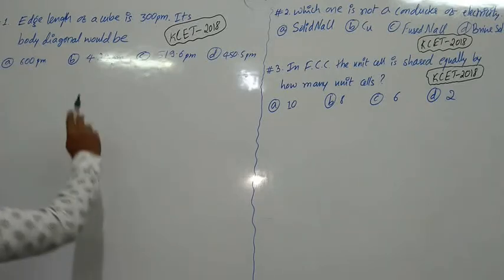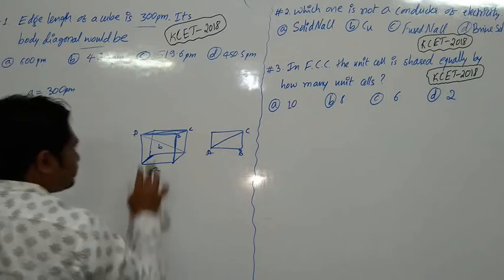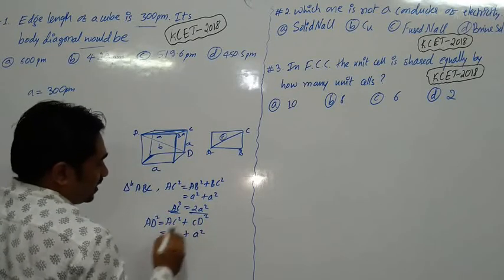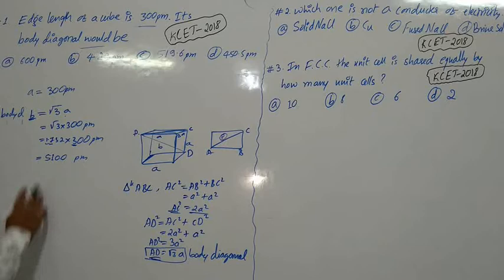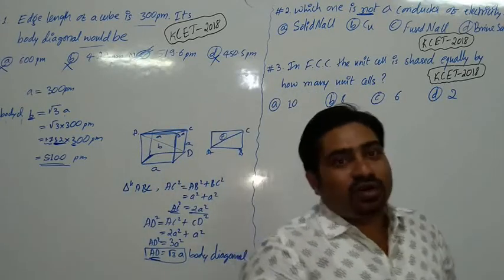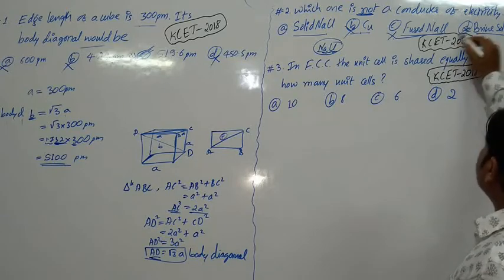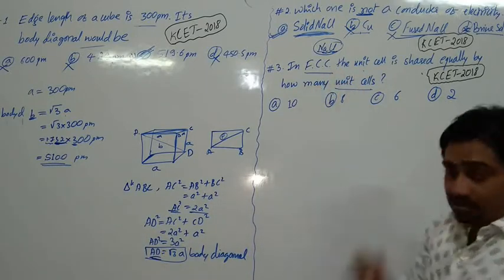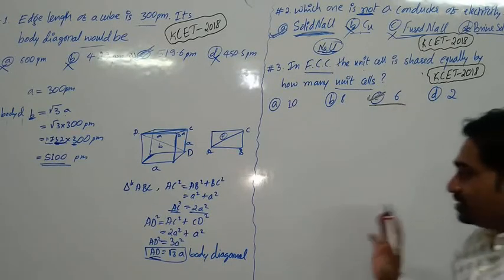#2. The Solid State| Previous Year KCET Problems Solving Tricks by Shivalingayya Hiremath Sir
Previous year KCET/NEET/JEE Problems are solved by using easy methods and  tricks by Prof. Shivalingayya Hiremath.
This video is amazingly useful for KCET/NEET/JEE Aspirants.